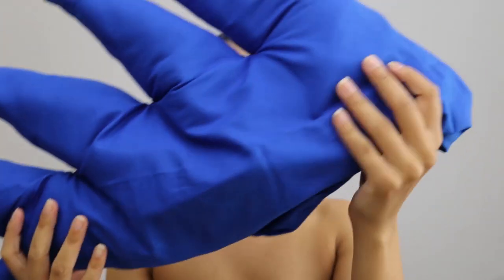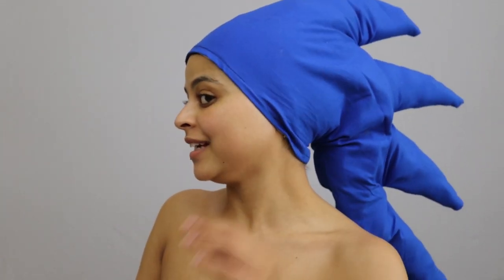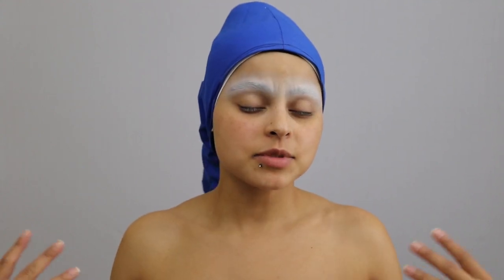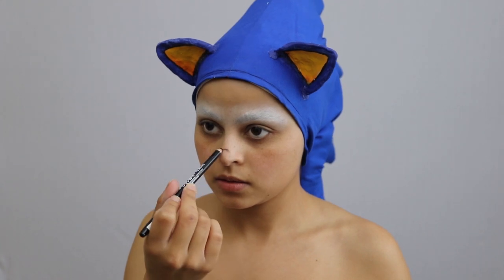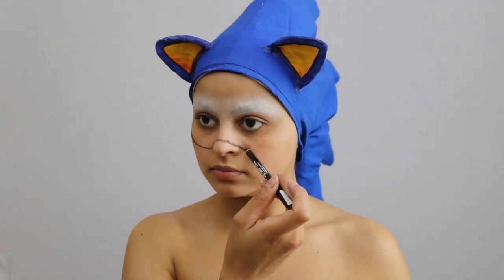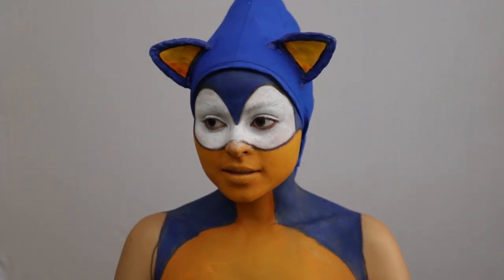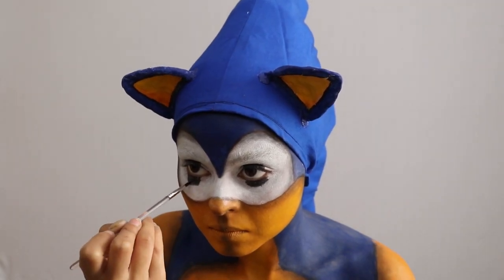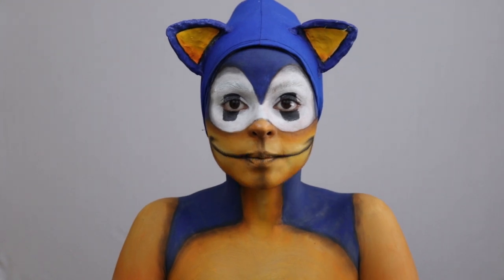Sonic The Hedgehog Face Paint Tutorial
SONIC THE HEDGEHOG LOVERS!! This tutorial is for you! 😍 This is a pretty challenging one but I think it turned out pretty good. I always loved the old Sega games so this brought back a lot of memories. I hope to start a retro gaming make up/face paint series. 🤔 Any suggestions? I'm happy to hear them! I hope this video brings back all those glorious memories for you! ♥️

I’m also very passionate about music, acting, and modeling!

PRODUCTS USED:
-Elmer's Washable Disappearing Purple Glue Stick
-Mehron Face Paint
-The 24k Nudes Maybelline Palette
-True Beauty Brush Set
-E Brush Set

Music Produced by: Ivana (Myself)
Song: Video Game